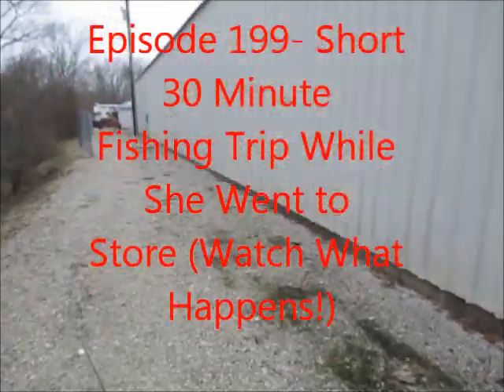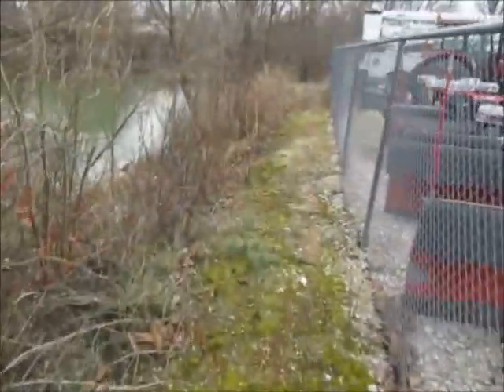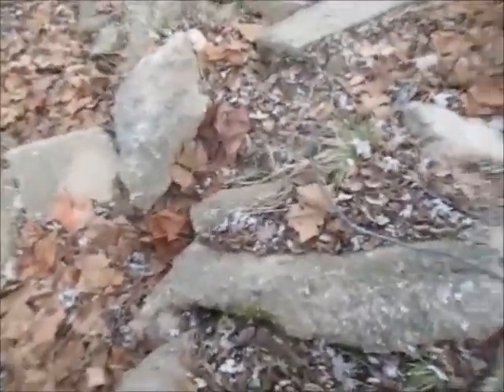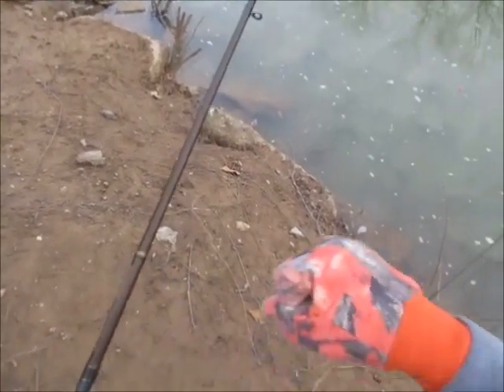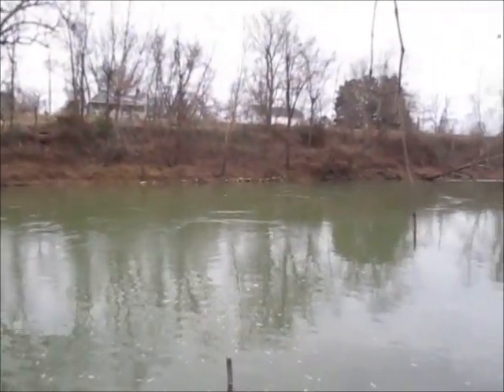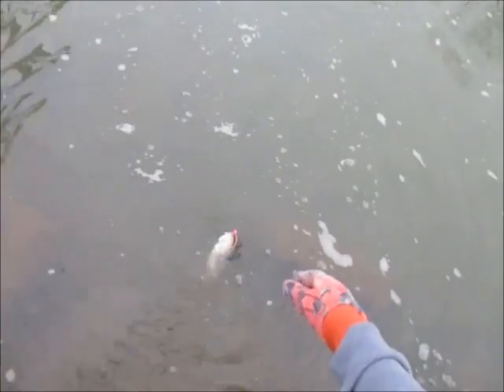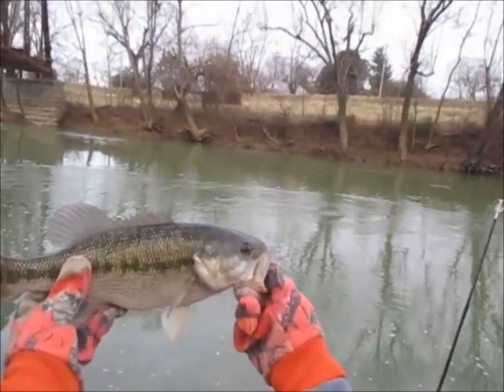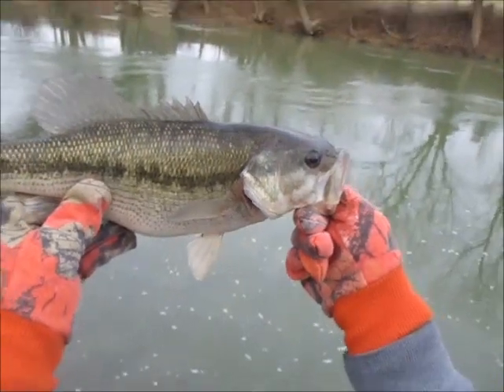Ep.199- Short 30 Minute Fishing Trip (Watch What Happens!)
I just had her drop me off for a half an hour while she went to get her oil changed at Wal-Mart. What i seen happened was very strange, to say the least. I always see spotted bass and smallmouth follow a fish that you are reeling in, but never to this extreme. This other bass followed all the way to shore as i was grabbing the fish to pull it out it tried to attack!